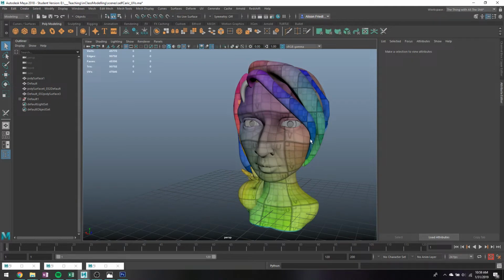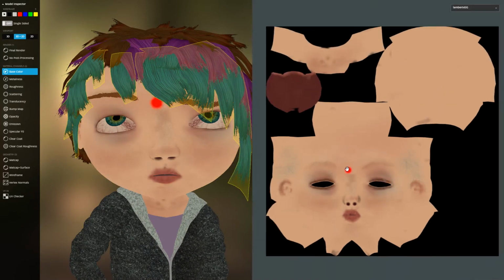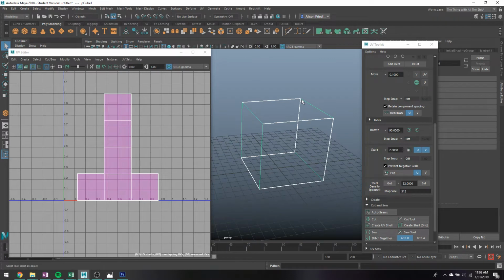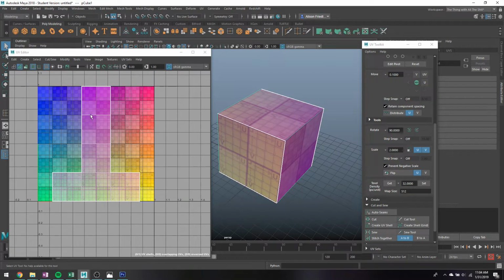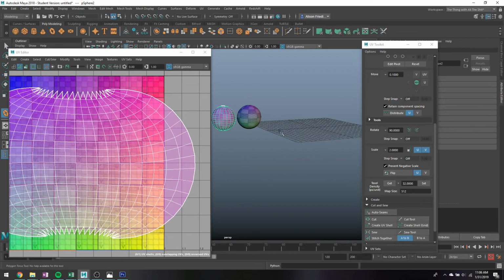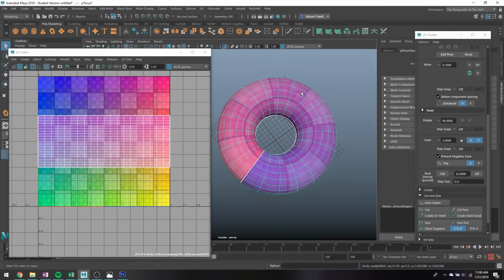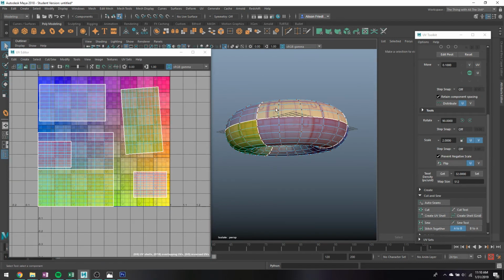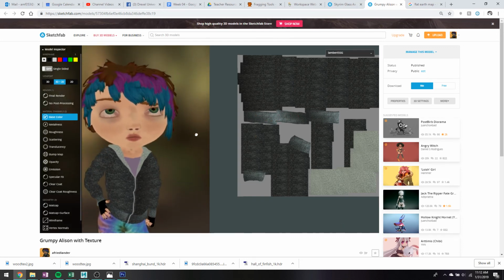How to UV in Maya, Part 01